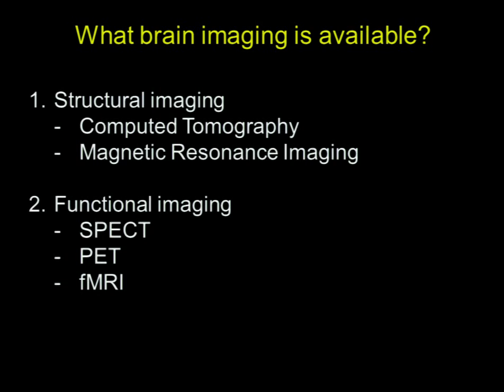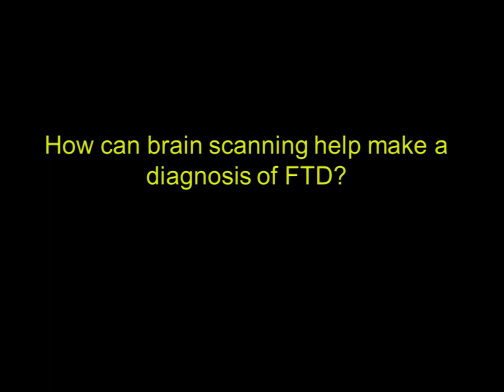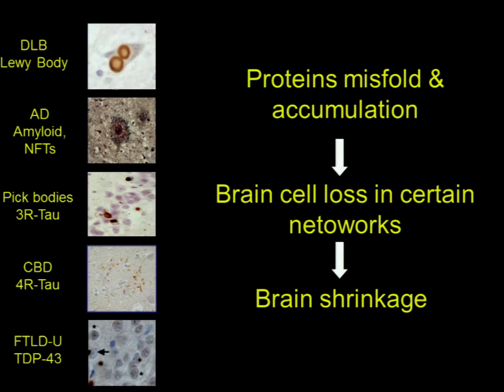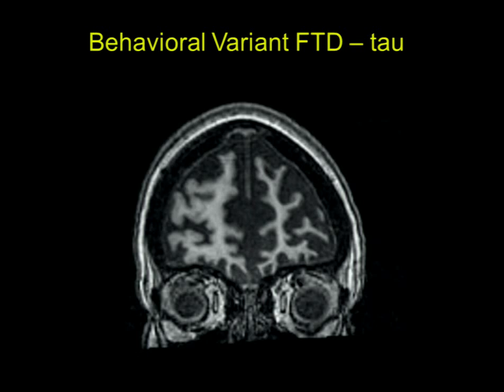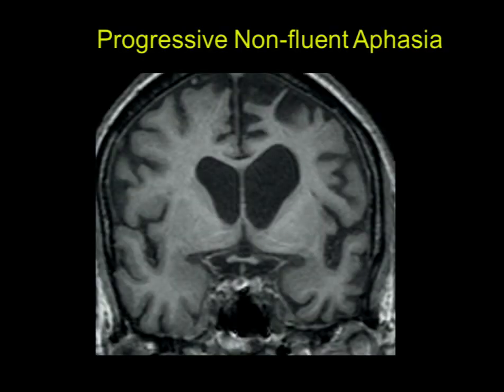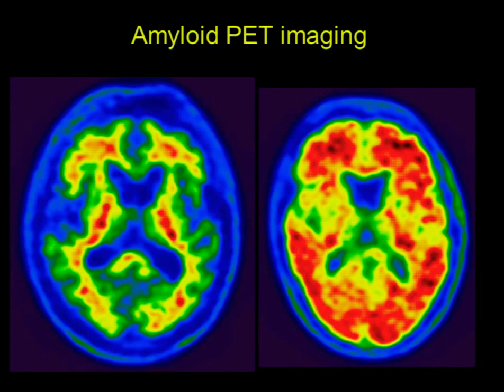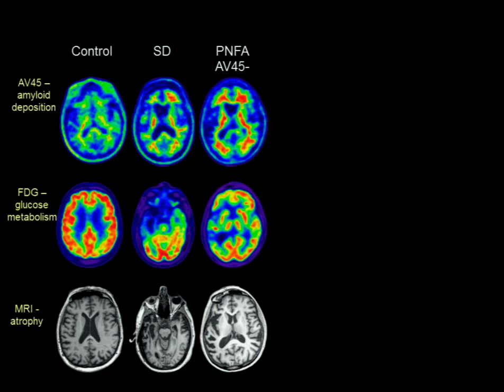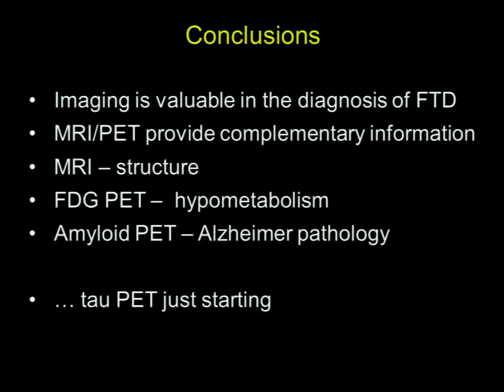2015 FTD Annual Seminar: Imaging in FTD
Dr Jon Schott, Dementia Research Centre, UCL